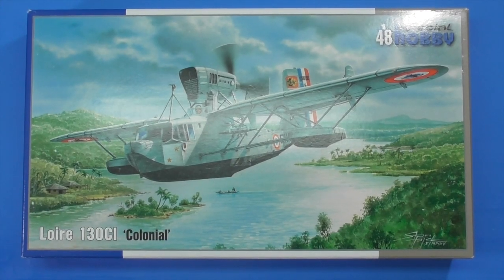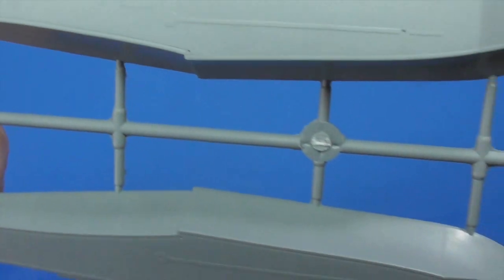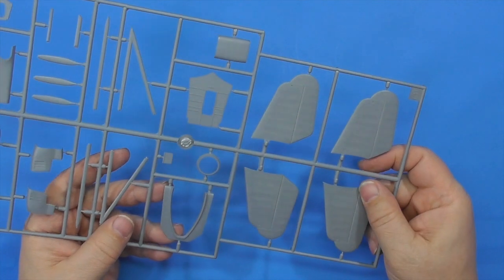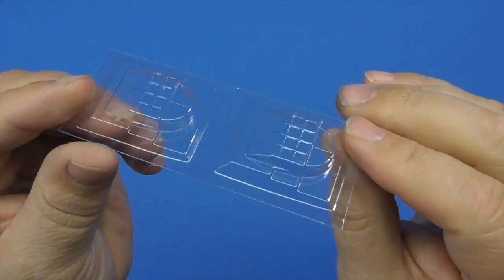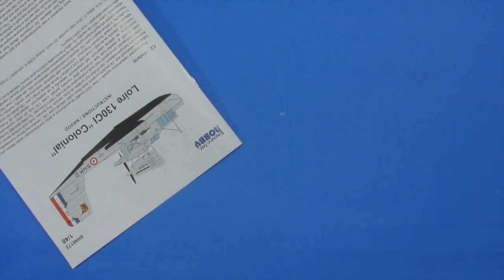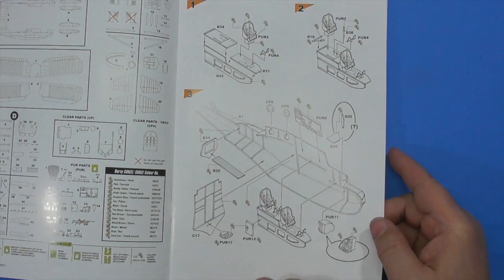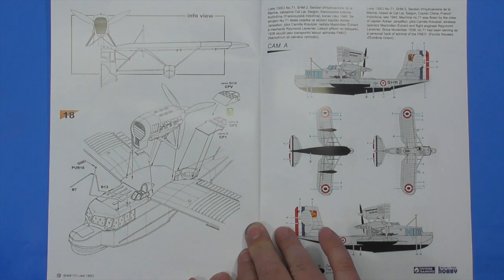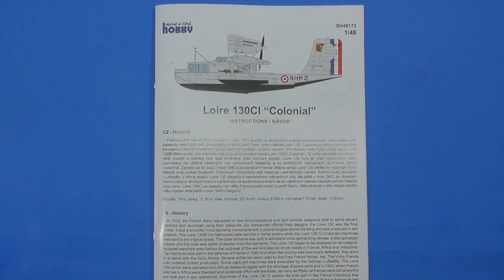Sprue Review Special Hobby 1/48 Loire 130CI Colonial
My first look at a Special Hobby kit of the 1/49 Loire. A unique subject that should be fun to build and weather.